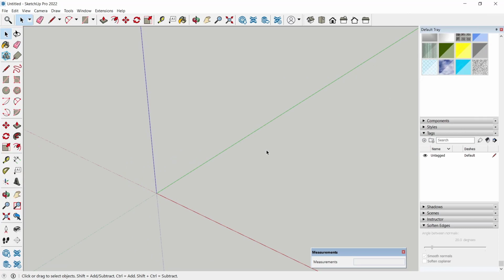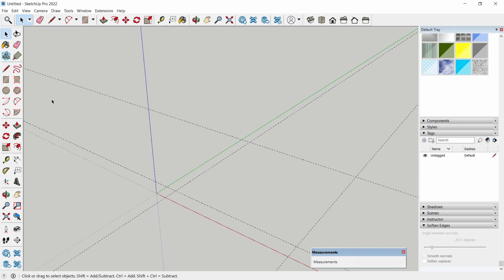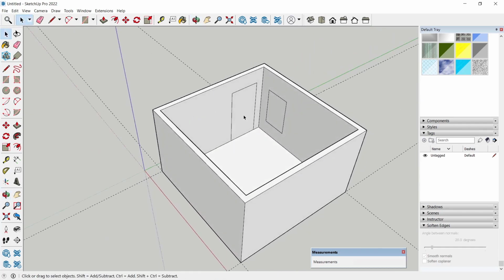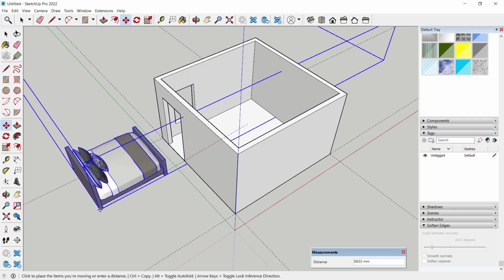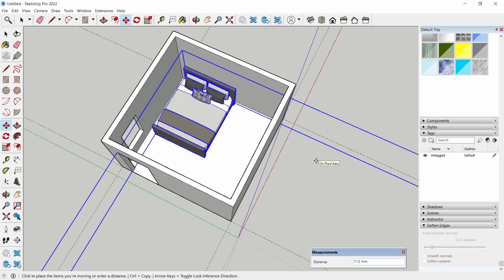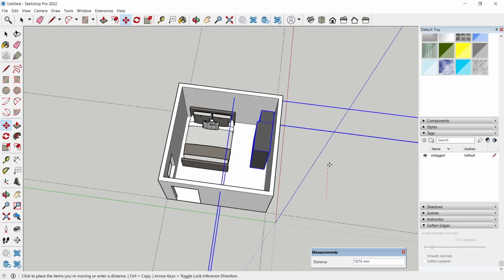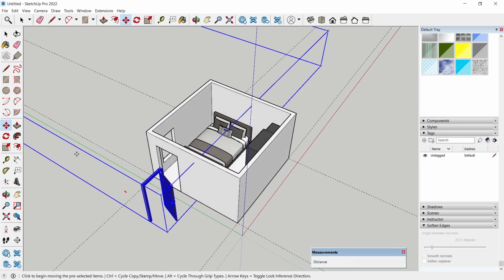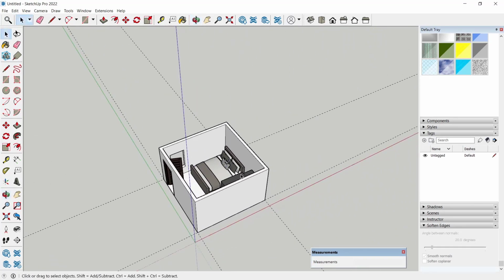Sketchup How To Make A Room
SketchUp is a powerful 3D modeling software that allows you to create a room of your own preference with great detail and precision. Learn how to design and build a room using SketchUp with this step-by-step guide.